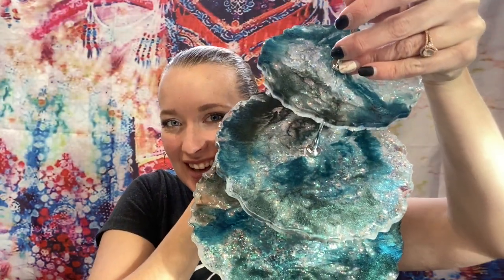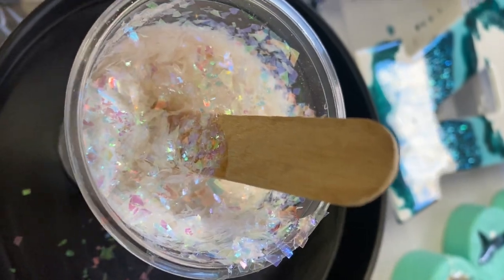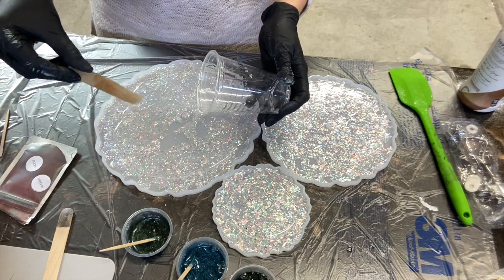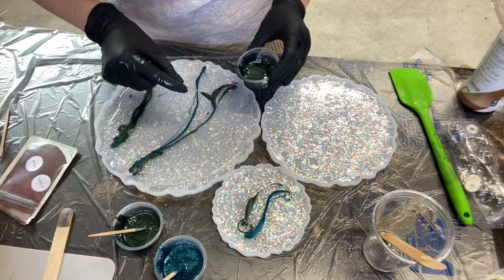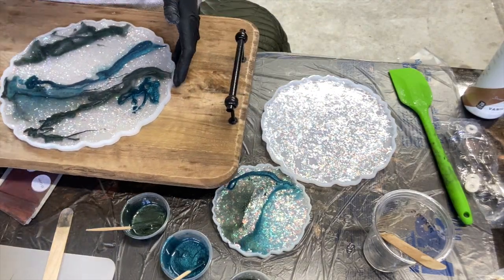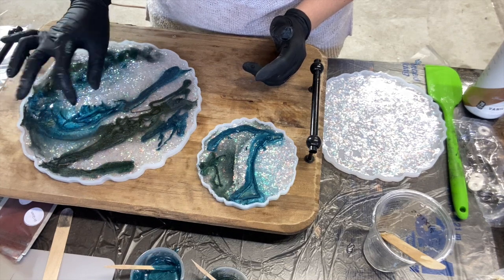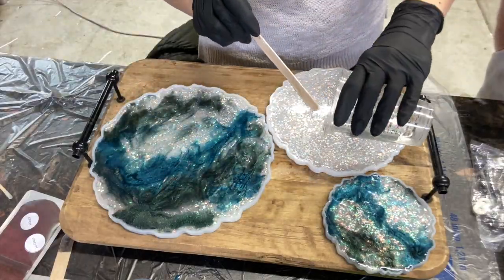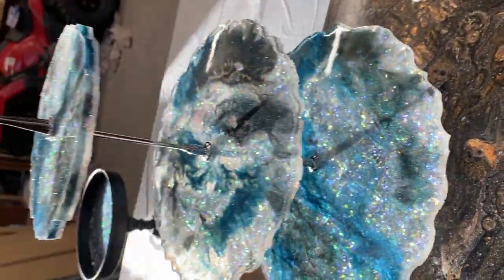How to: Opal Inspired Cake Stand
The majority of the products I use I get from Amazon. I have them all divided out into easy groups to find. Thank you so much for helping keep this channel growing!

❗️❗️❗️DON'T FORGET TO JOIN THE FACEBOOK GROUP TO TRY YOUR ART HAND AT WINNING THE ABSTRACT BOSS AWARD!

My Etsy shop.
Redbubble Prints I added all my animals for you to see. They can be phone cases, prints, or even framed artwork! Let me know if you have any questions

About Abstract Boss:
Abstract Boss is about inspiring you to bring what means the most to you back into your life and to never give up. So, Abstract Boss is here as a channel to inspire and help you through art and Vlogs as Ashly herself learns and grows through this fun and crazy life.